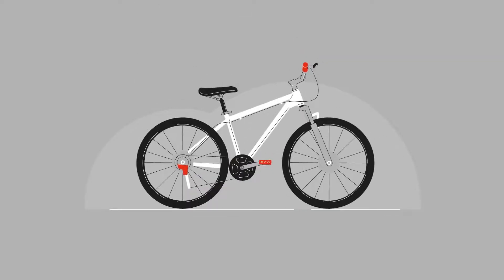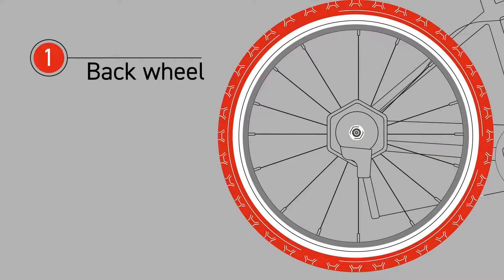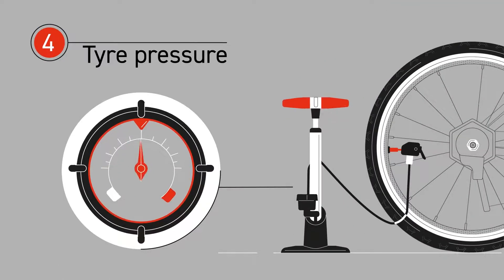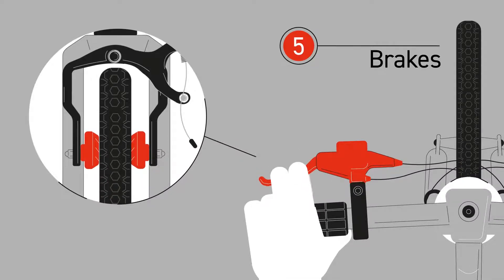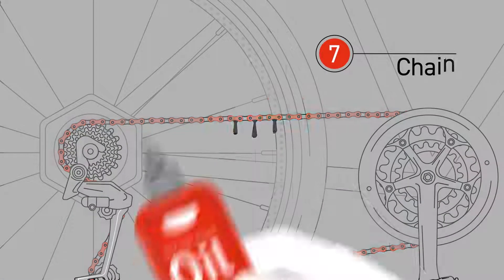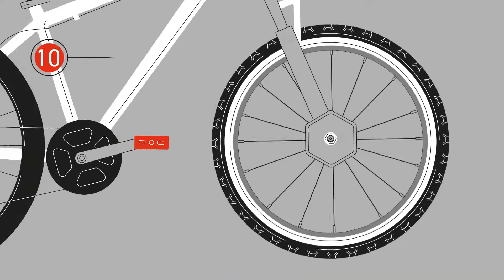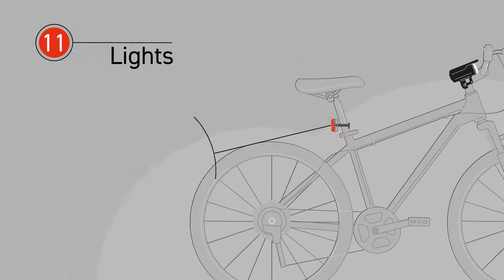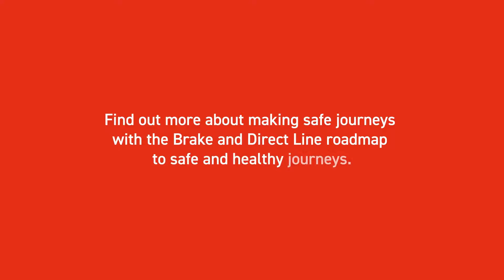Bicycle checks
By making sure your vehicle is well-maintained, and carrying out a few quick checks before you set off, you can help keep yourself safe, and protect other people. Find out how to carry out a simple M check to make sure your bicycle is fit for the road. This short animation was produced to support the Brake and Direct Line roadmap to safe and healthy journeys.